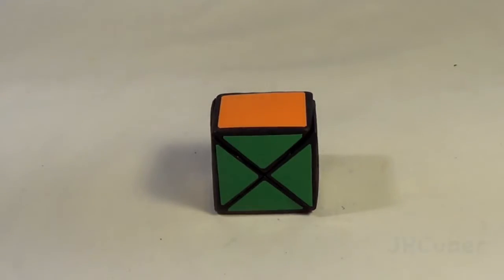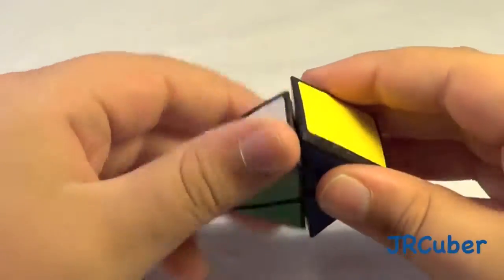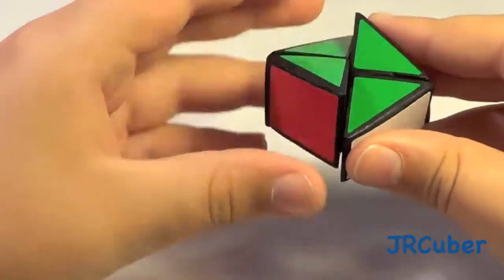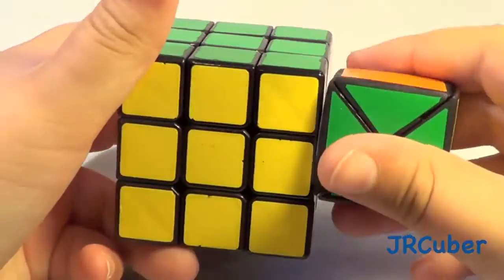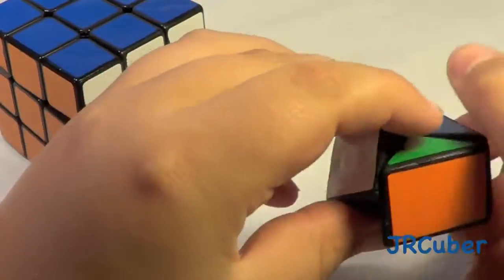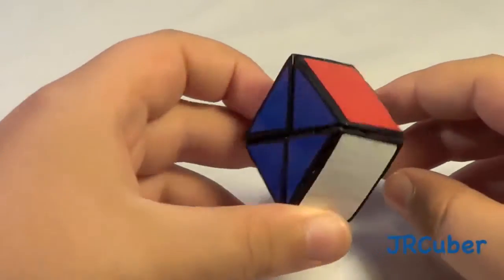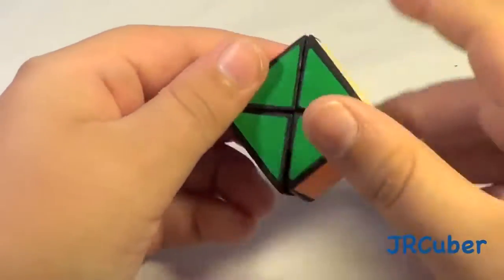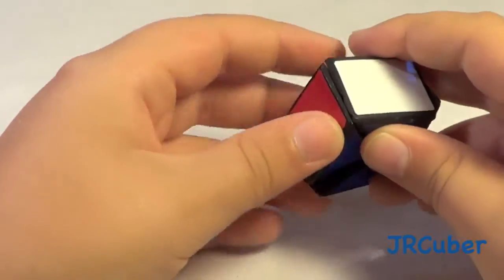X Box Cube Mod